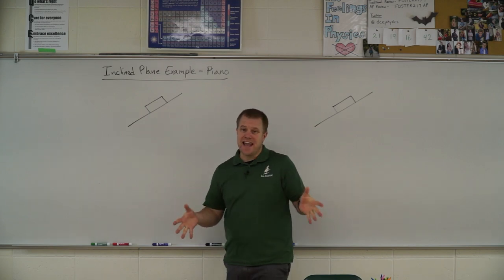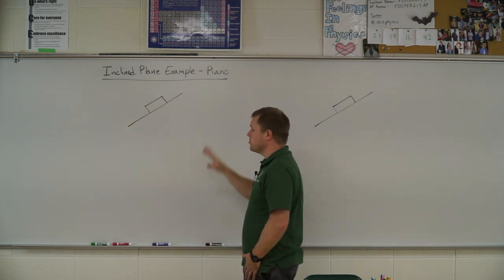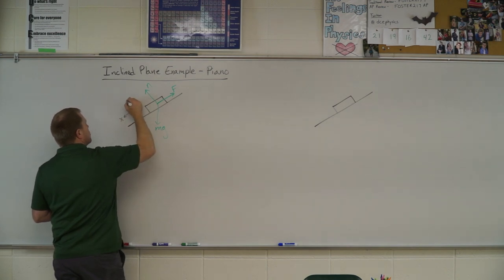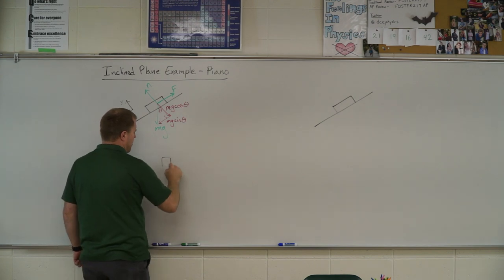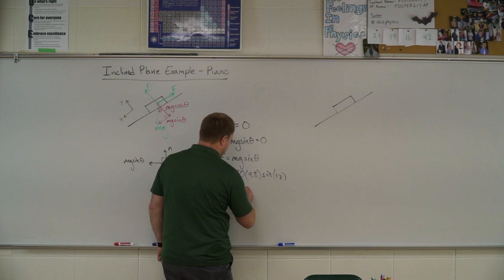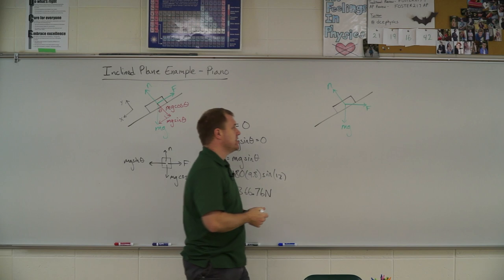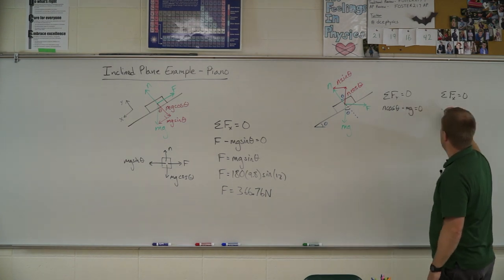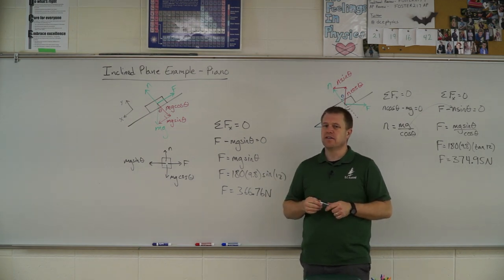inclined plane - Piano example